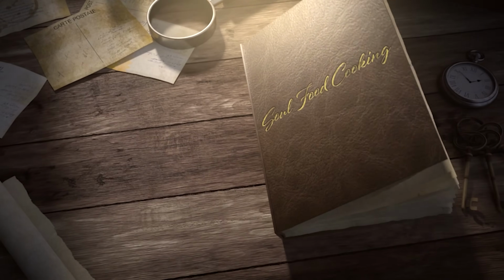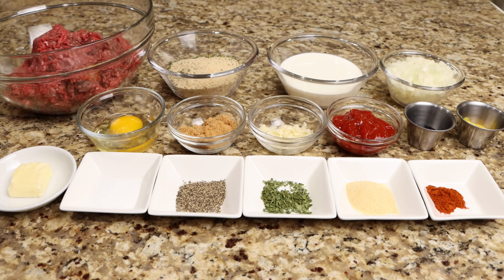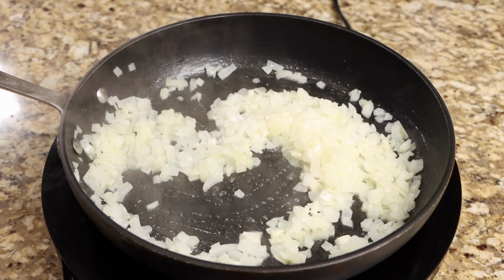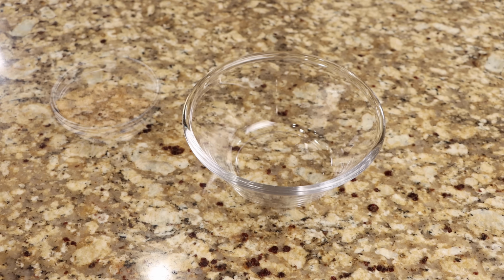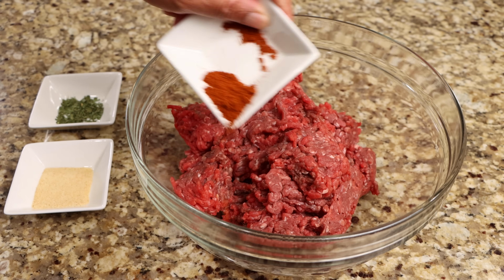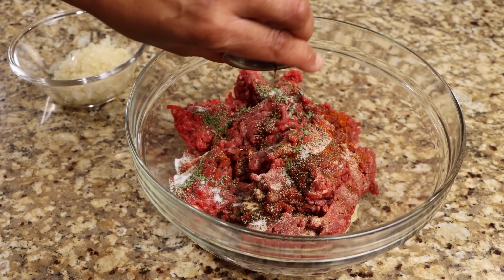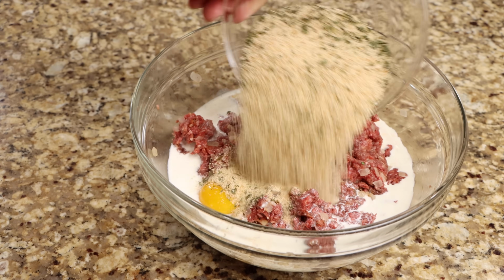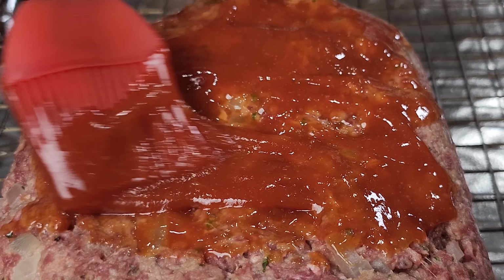The Perfect Meatloaf Recipe - 3 Secrets to the Best Meatloaf Ever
Soul Food Cooking "The Cookbook" is now available!!! To purchase visit

Join our free weekly newsletter to get written recipes sent directly to your inbox

Amazon Store